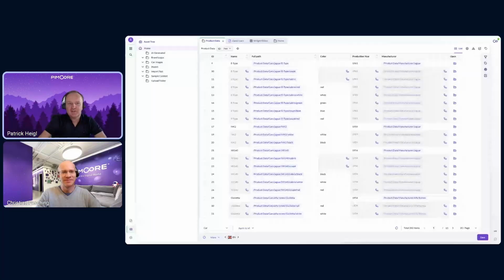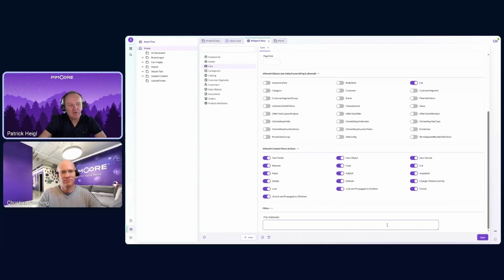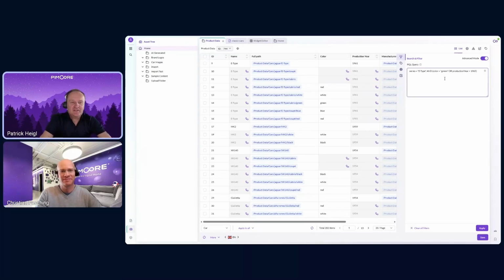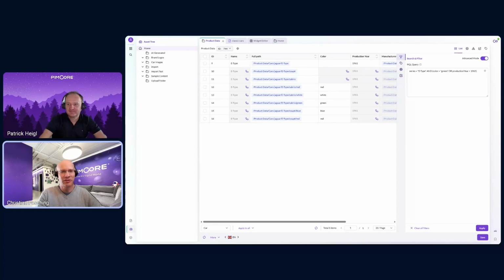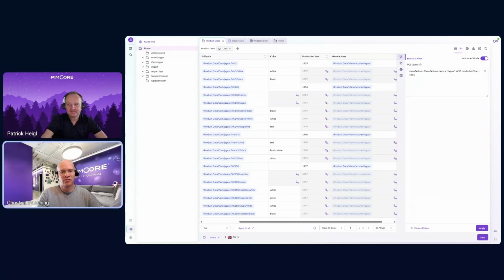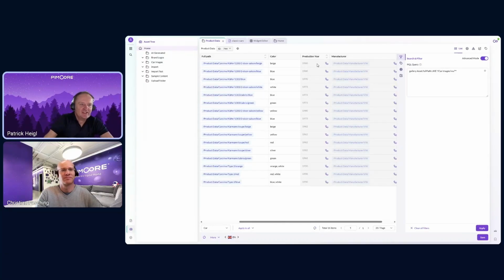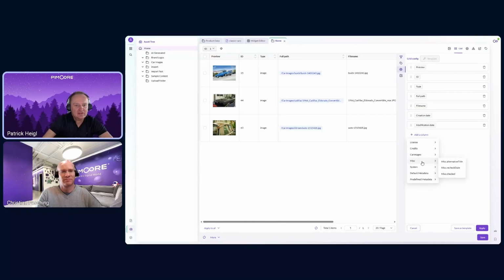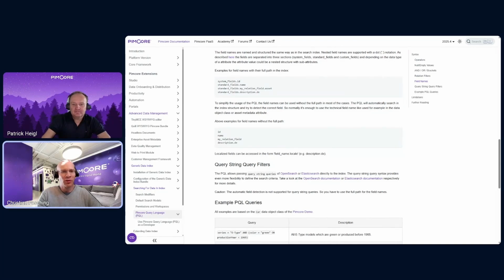Pimcore Inside # 16 - Filtering Without Limits in Pimcore Studio: Meet PQL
In this episode we introduce the Pimcore Query Language (PQL) and explain how it enables secure, flexible, and advanced filtering across Pimcore Studio.

PQL is Pimcore’s own query language, designed to replace direct SQL usage while maintaining powerful filtering capabilities. It provides a simple, SQL-like syntax, but is fully secure and protected against SQL injection—making it the ideal solution for complex filter requirements in modern Pimcore projects.

Where PQL Can Be Used
PQL is already integrated into several areas of Pimcore Studio, including:
- Advanced filtering in object grids
- Assortment and workspace definitions
- Widget configurations
- Upcoming CoPilot trigger configurations
- Asset searches

Wherever advanced filtering is required, PQL extends the standard UI filters without replacing them.

Powerful Filtering Capabilities
PQL supports:
- Logical operators (AND, OR) and brackets
- Comparisons and range filters
- Filtering on related objects (similar to SQL joins)
- Filtering based on asset metadata and folder paths
- Null and empty value checks

This makes PQL extremely powerful for complex data models and cross-object relationships.

AI-Assisted Query Creation
A forward-looking highlight: PQL queries can be generated by AI agents and LLMs. Instead of manually writing queries, users will be able to describe their filter requirements in natural language, and the system can generate the corresponding PQL statement automatically.

A Foundation for Advanced Data Control
With PQL, Pimcore Studio offers a secure, scalable, and future-ready way to handle advanced filtering scenarios across PIM and DAM use cases.